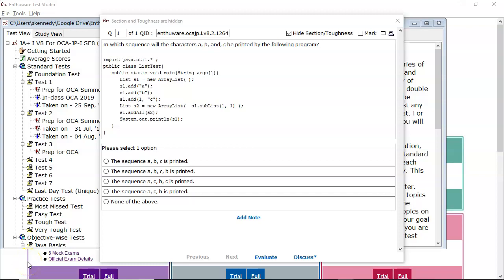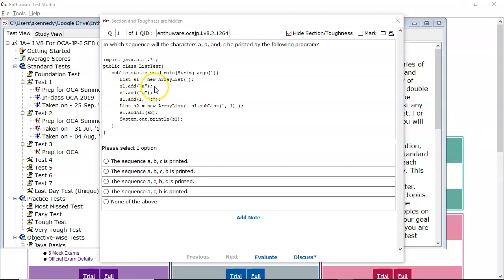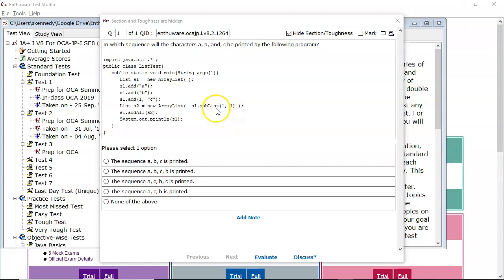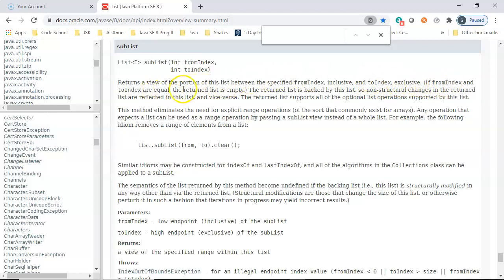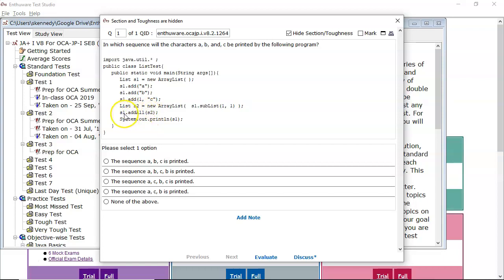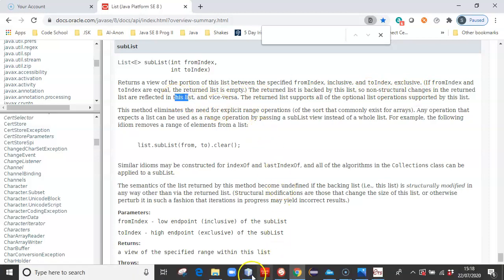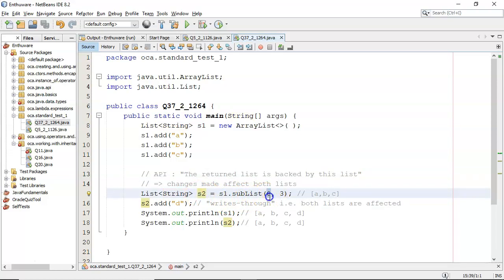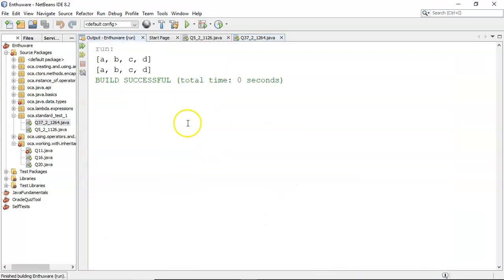Java tutorial on ArrayList (subList() and addAll() methods)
This is a video which examines two things: firstly, the subList() and addAll() methods from the ArrayList class are examined. Secondly, the subList() method returns a "backed" list and any changes "write-through" to the original list - these terms are explained.